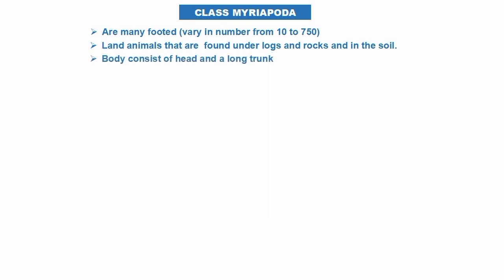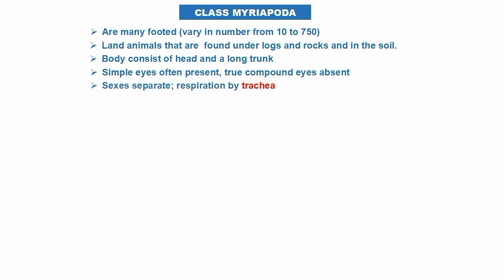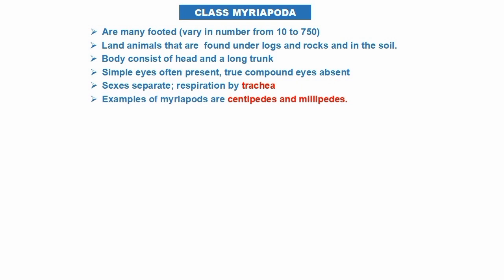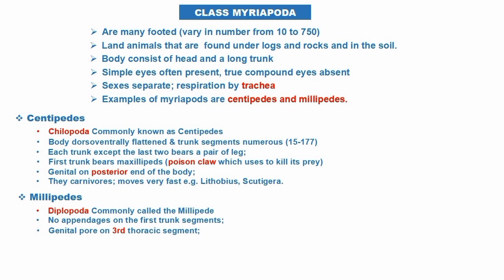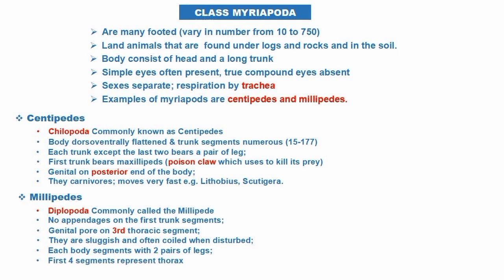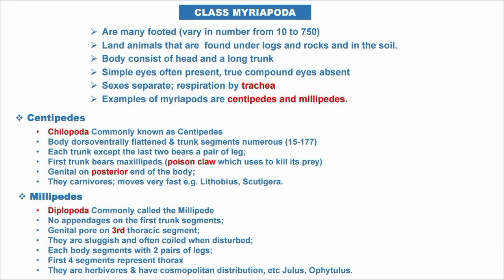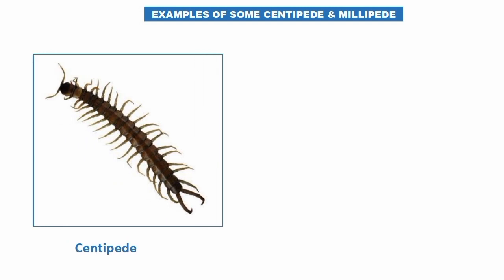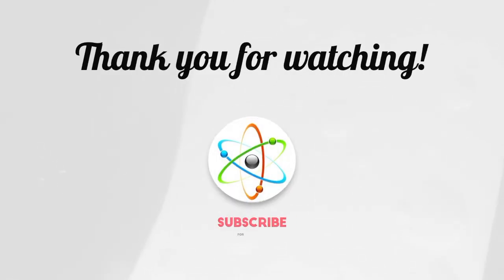Kingdom Animalia Part 12 - Invertebrates Phylum Arthropoda |Class Myriapoda |General Characteristics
Welcome to Part 12 of our educational series, "Kingdom Animalia: Invertebrates Phylum Arthropoda." In this episode, we will dive into the fascinating world of Class Myriapoda and explore their general characteristics.

Arthropods are among the most diverse and abundant animals on our planet, and the myriapods are no exception. These multi-legged creatures, including millipedes and centipedes, have captured our curiosity for centuries.

Join us as we uncover the key features and unique traits that define Class Myriapoda. We will explore their segmented bodies, numerous legs, and their crucial role in various ecosystems. Delve into their diverse habitats, ranging from damp forest floors to arid deserts, and discover how they have adapted to survive and thrive in these environments.

Learn about the distinct lifestyles and behaviors of millipedes and centipedes, and gain insight into their feeding habits, reproduction, and defensive mechanisms. Marvel at the intricate details of their exoskeletons and how these structures contribute to their success as arthropods.

Our journey through Class Myriapoda will provide a comprehensive understanding of these remarkable creatures and their significance within the larger phylum Arthropoda. Whether you are a student, nature enthusiast, or simply curious about the wonders of the animal kingdom, this episode will broaden your knowledge and appreciation for the incredible diversity of life on Earth.

Don't miss out on this captivating exploration of invertebrates as we continue our "Kingdom Animalia" series. Sit back, relax, and prepare to be amazed by the general characteristics of Class Myriapoda, the remarkable members of the arthropod phylum.

Welcome to the Multiscience Academy's official YouTube channel. Your comments is always appreciated.

▶▶Youtube.com/@multiscienceacademy

Kingdom Animalia, Invertebrates, Phylum Arthropoda, Class Myriapoda, General Characteristics, Multi-legged creatures, Millipedes, Centipedes,